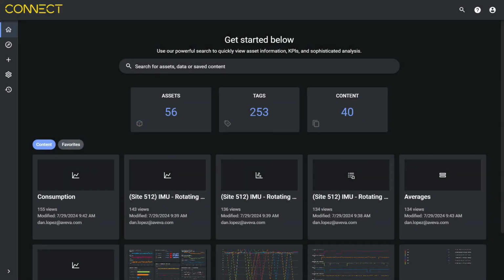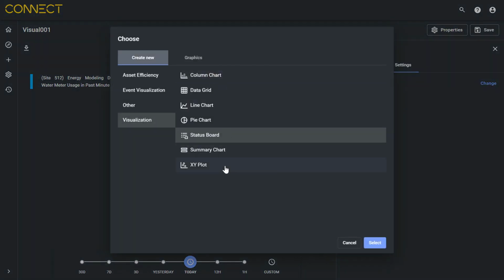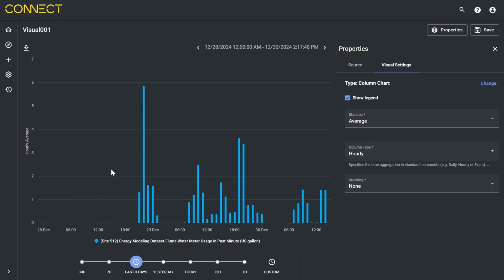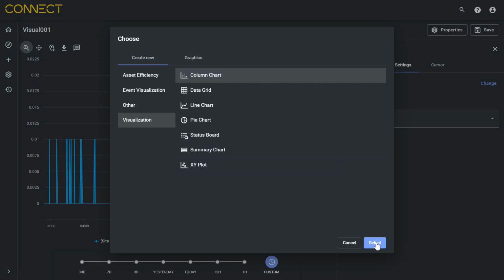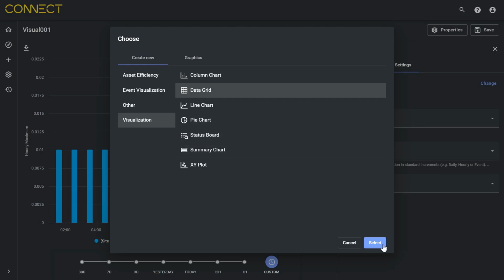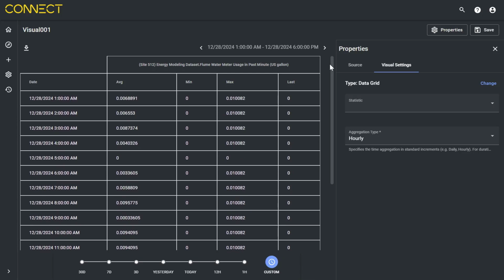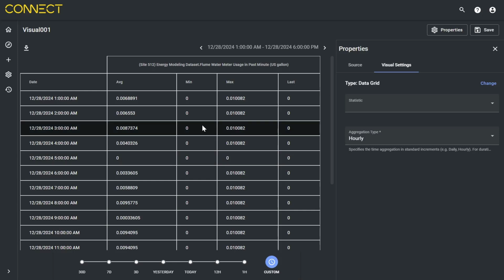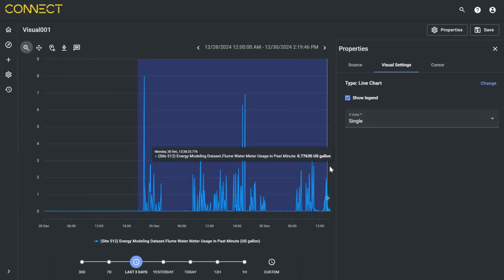Quick data investigations with CONNECT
Investigating your data can be done simply in CONNECT visualization.  Here we demonstrate a short example of how you can dive into your industrial data to answer questions and solve problems easily.